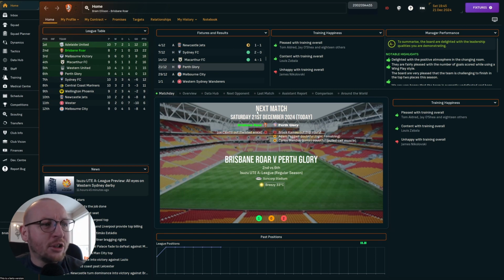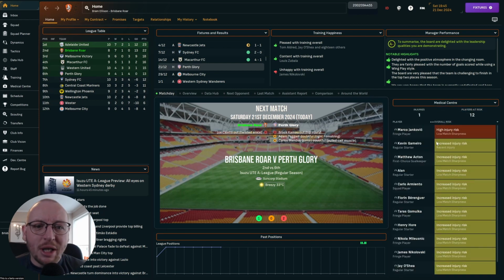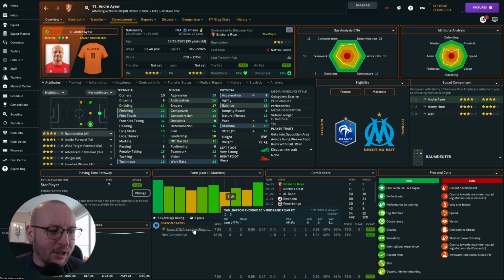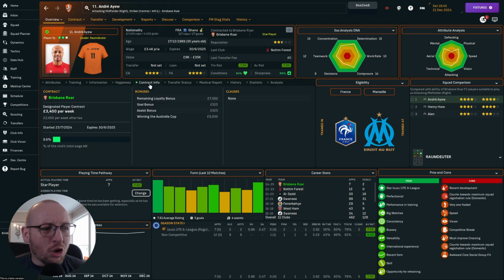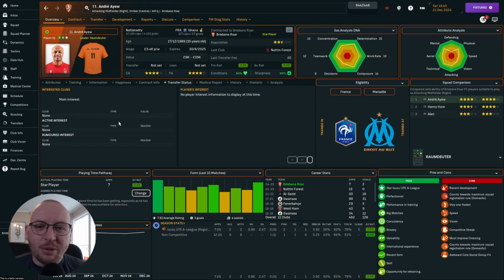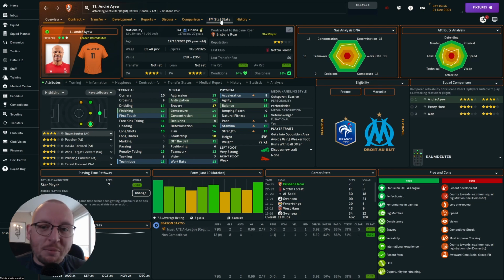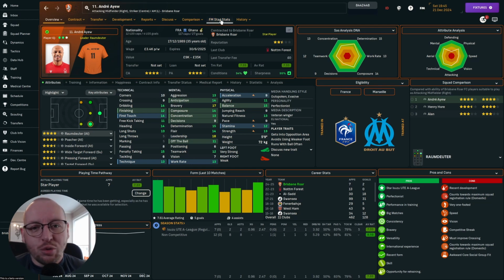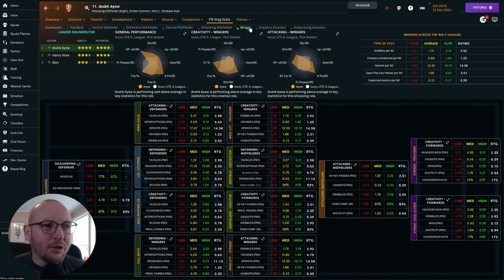THE BEST SKIN FOR FM24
In this video we look at THE BEST SKIN FOR FM24, when playing football manager 2024, its nice to improve the visuals and this is the best you can get